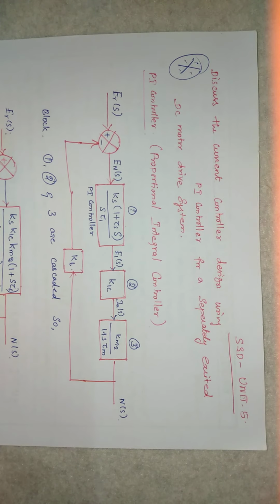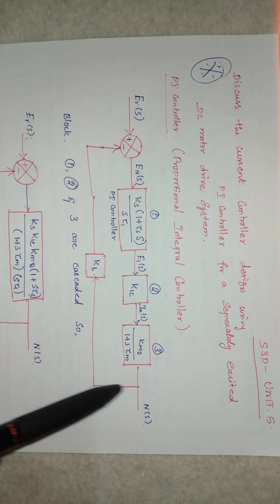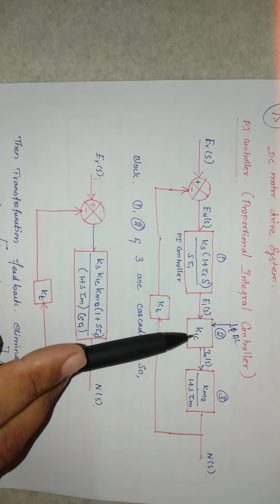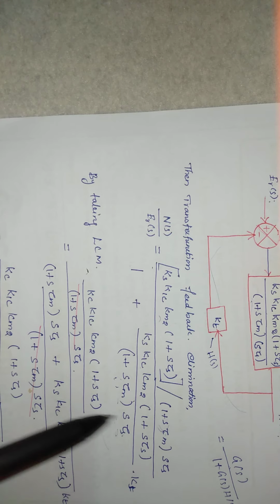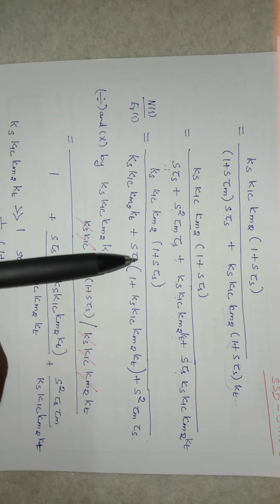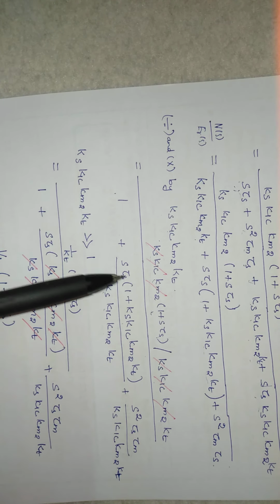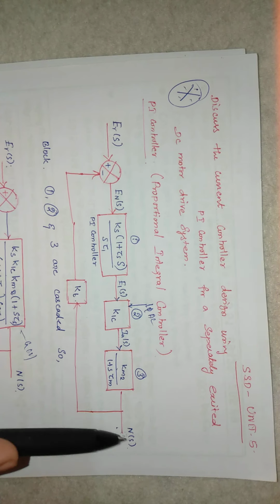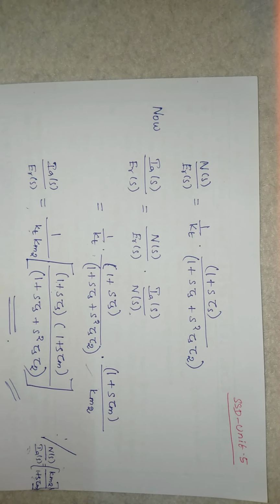SSD|UNIT 5|ANNA UNIVERSITY CHENNAI|DESIGN OF CURRENT CONTROLLER USING PI CONTROLLER FOR DC MOTOR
Flow of derivation with PI